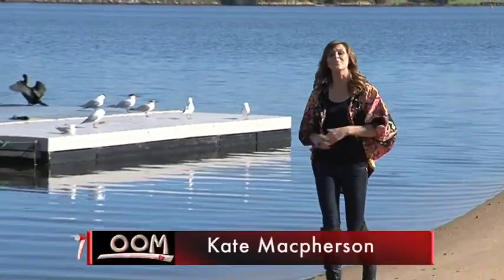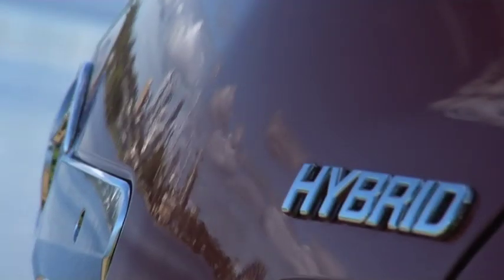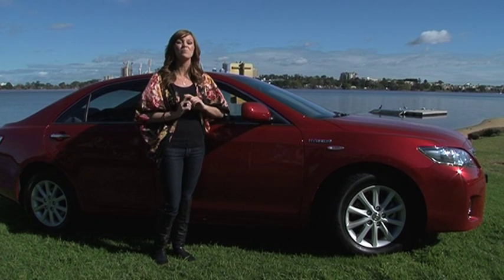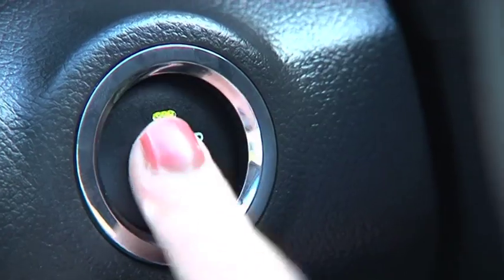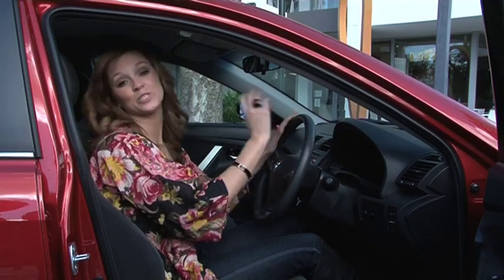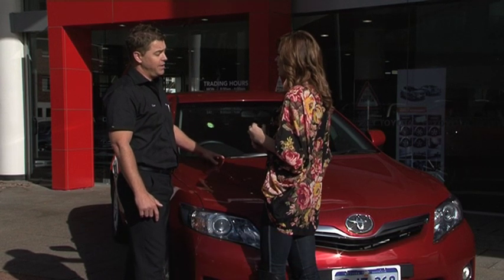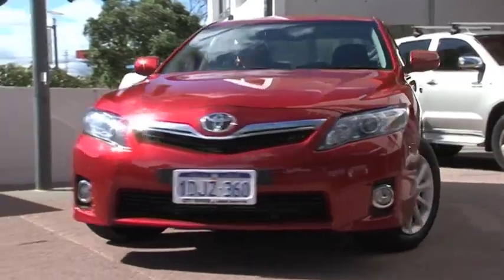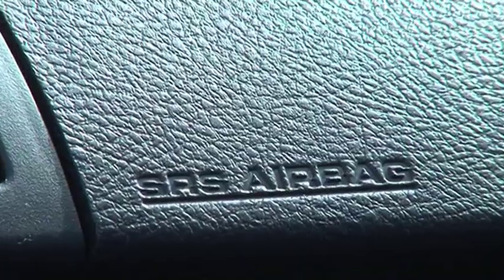Zoom TV on 7mate Ep.26 - Used Camry Hybrid